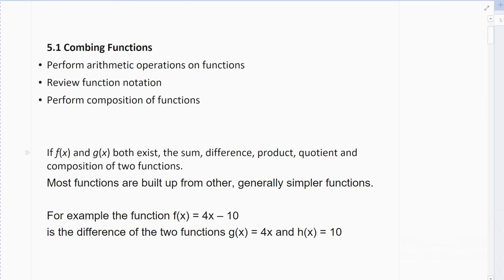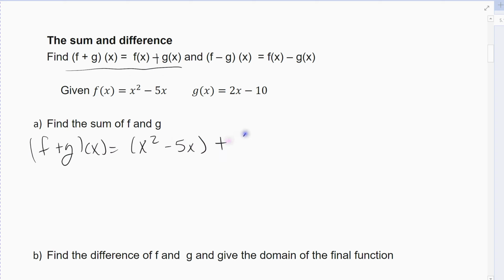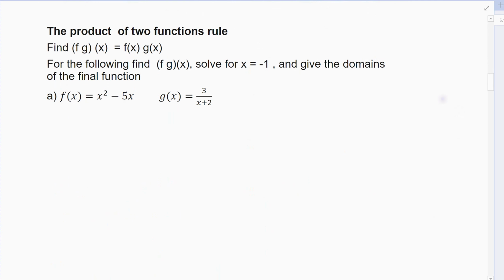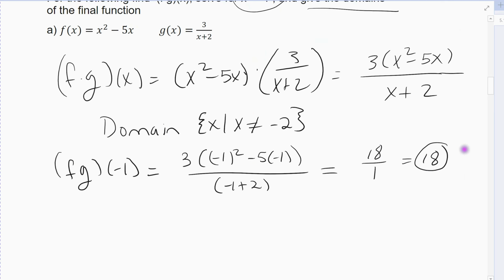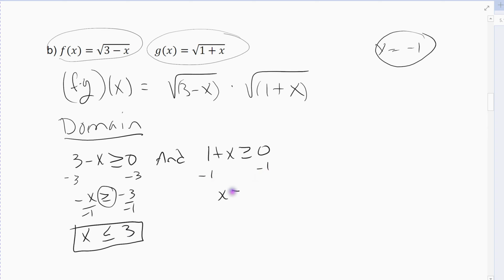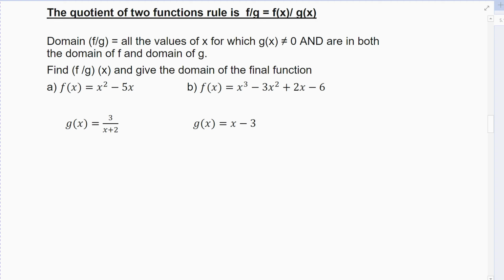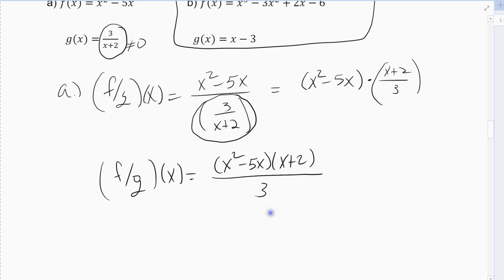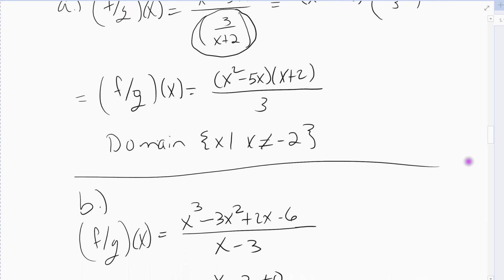5.1 video 1 adding subtracting multiplying and dividing functions